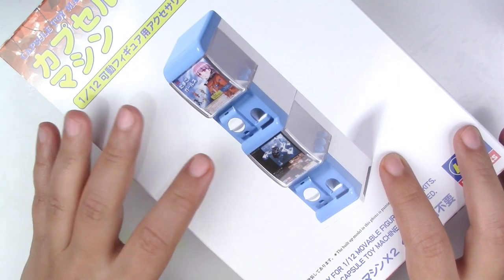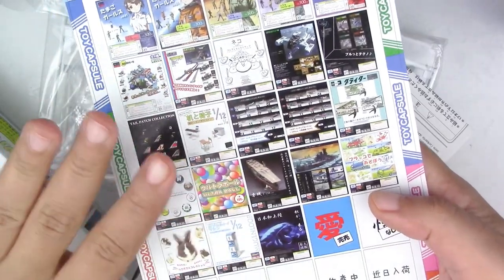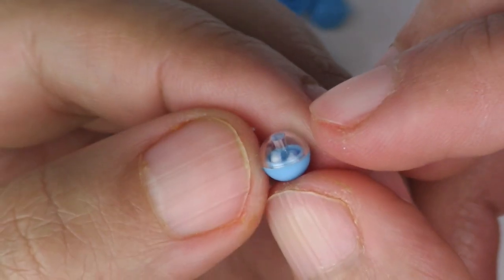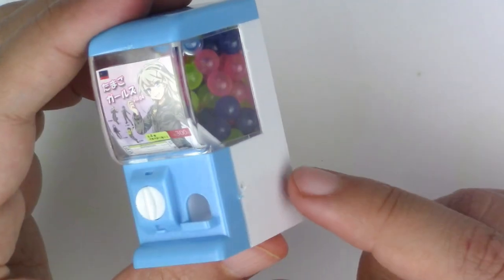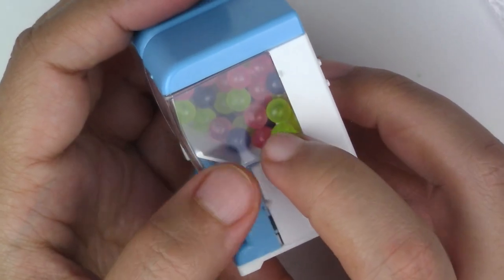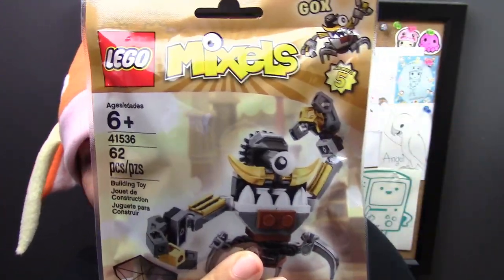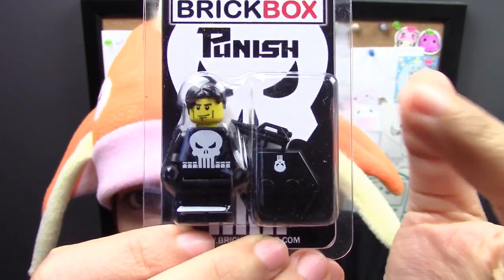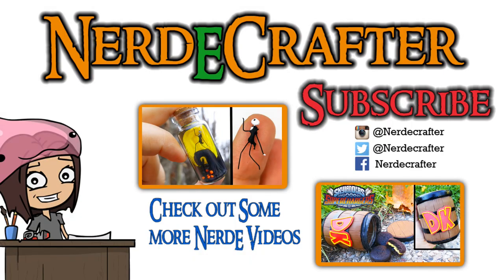UNBOXING MINIATURE TOY MACHINE + BRICKBOX OCTOBER 2015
**USE INTERNET EXPLORER TO BROWSE SAMURAI BUYER, OTHERWISE IT'S SLOW**
YOU NEED TO BE AWARE BECAUSE THERE ARE EXTRA CHARGES FOR ORDERING FROM THERE, SHIPPING, HANDLING, AND SERVICE CHARGES.